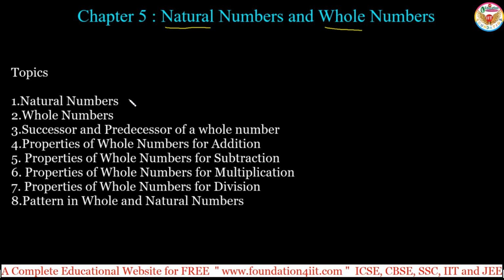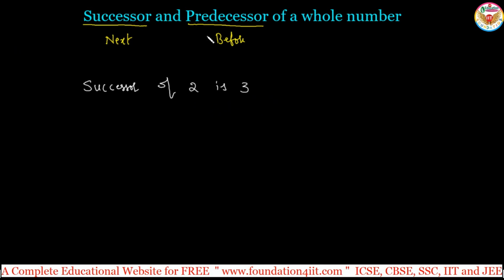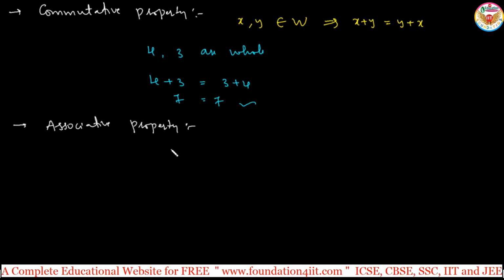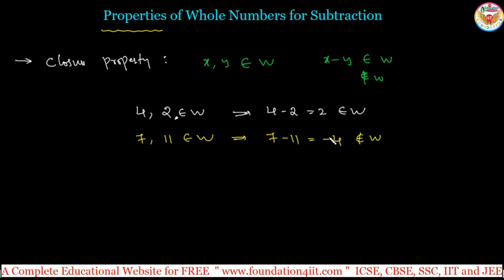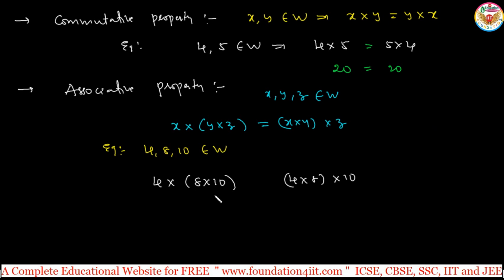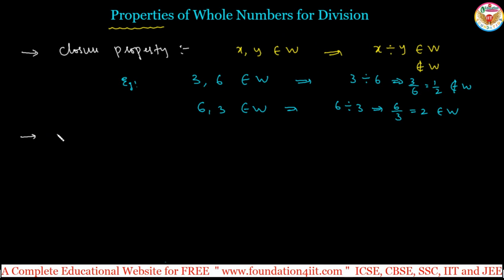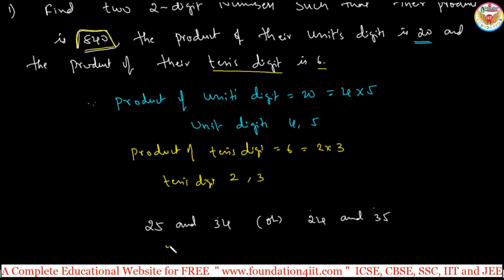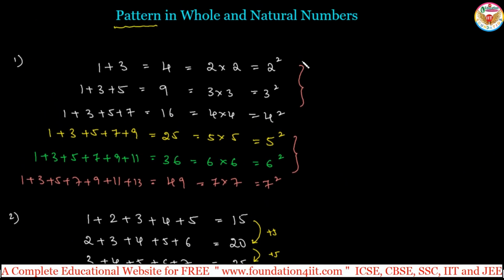Class 6 Maths ICSE || Natural and Whole Numbers || Chapter : 5 of 34